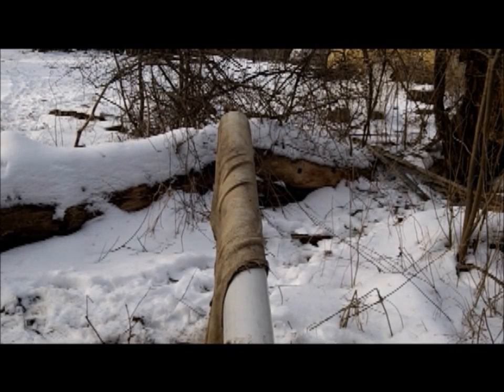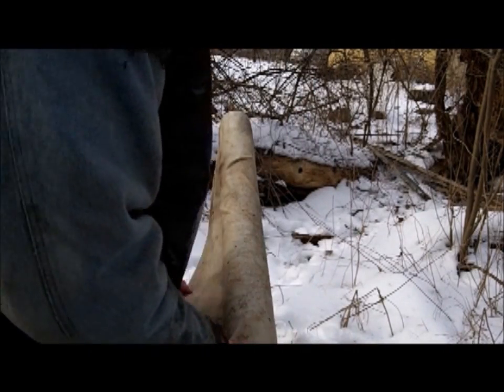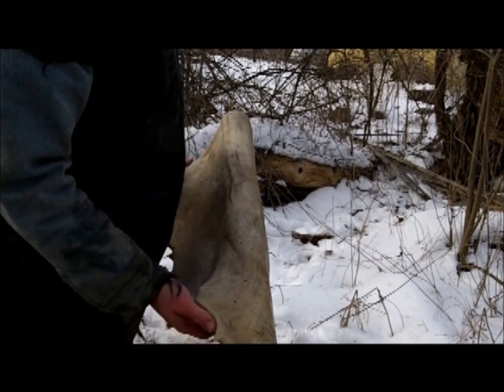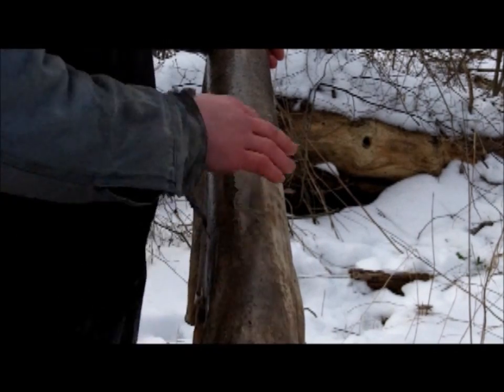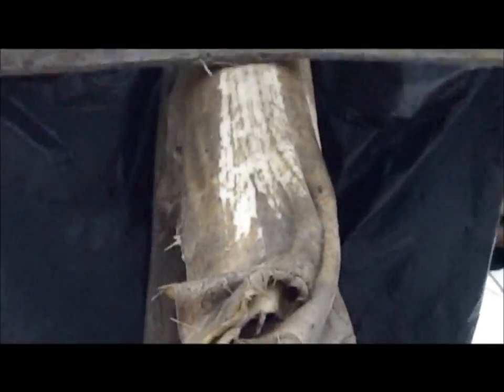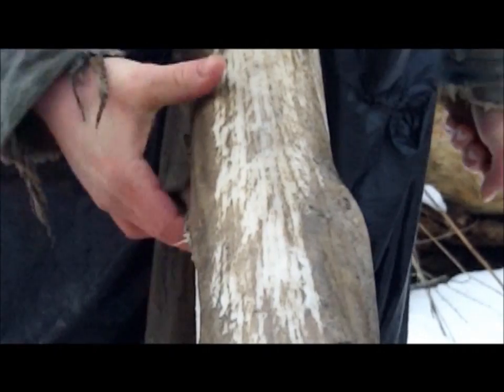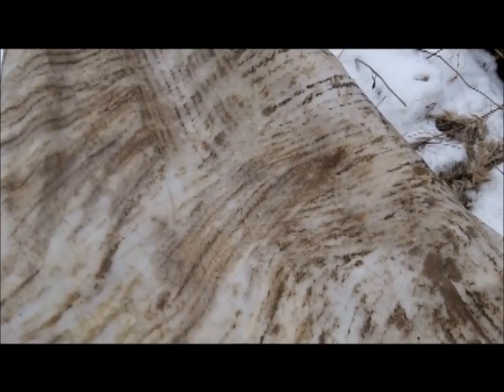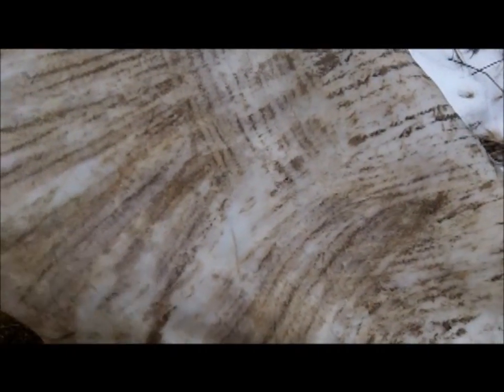brain tanning deer hides- modern membrane removal and preparing hide for braining: [ part 5 of 10 ]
After the hide has been fleshed, bucked( added to lye solution), all it's hair and grain removed and rinsed...It is now time to remove any membrane and get this hide ready for brains!